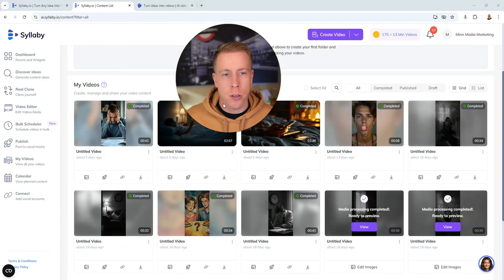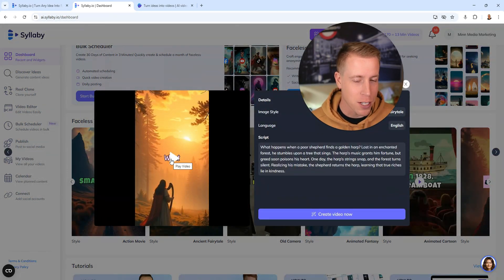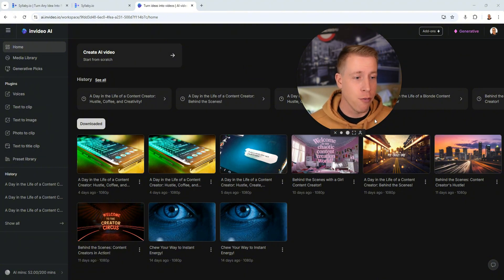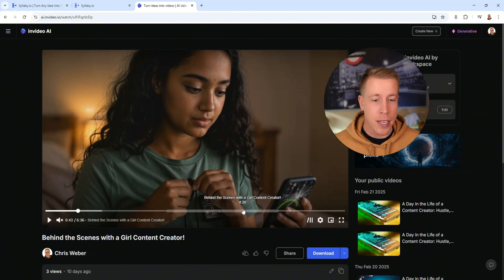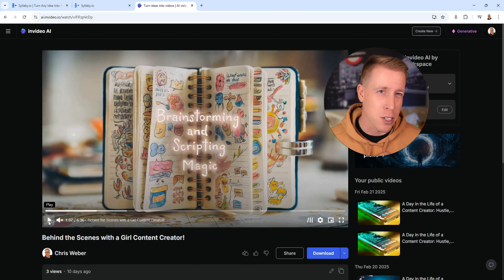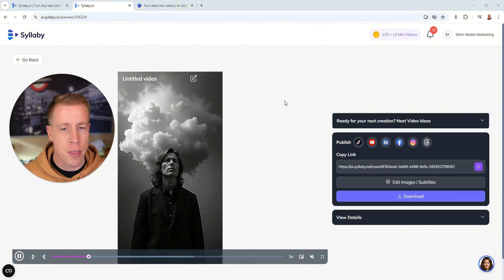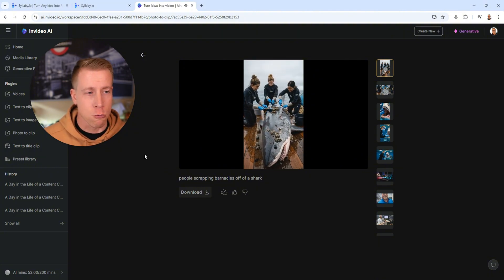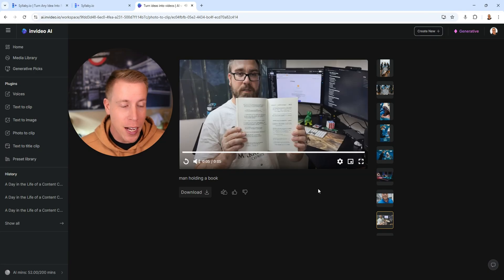Syllaby AI vs InVideo AI Comparison - Which is Better Choice?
Choosing between Syllaby AI and InVideo AI? In this in-depth comparison, I’ll break down the key differences, features, and pros and cons of each platform to help you decide which is the better choice for your video creation needs.